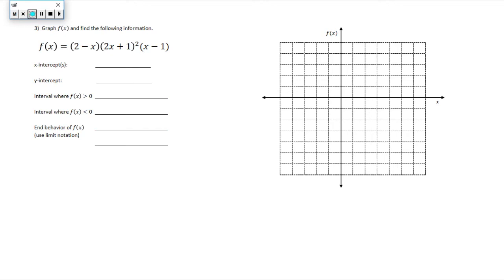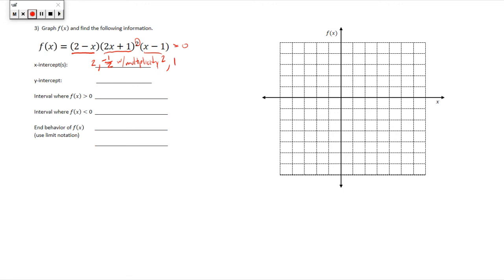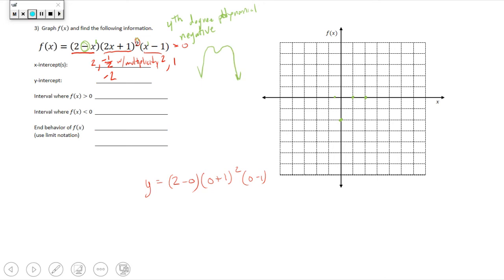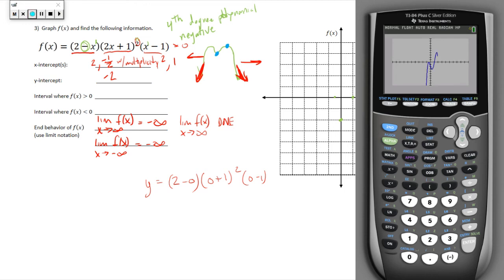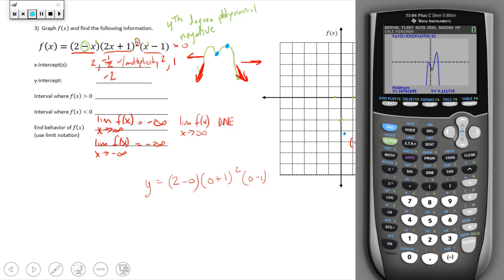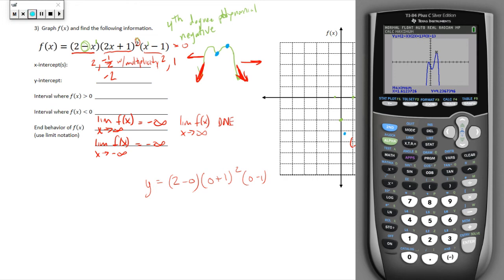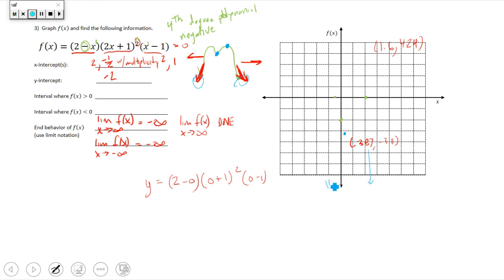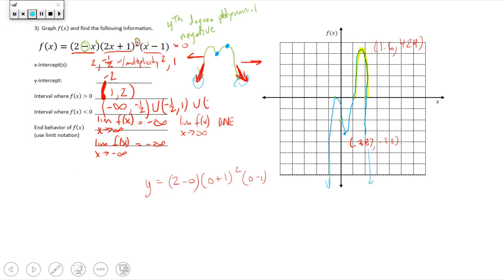Polynomials - Graphing Polynomial Functions (3 of 3)